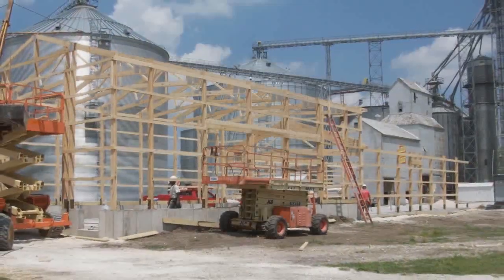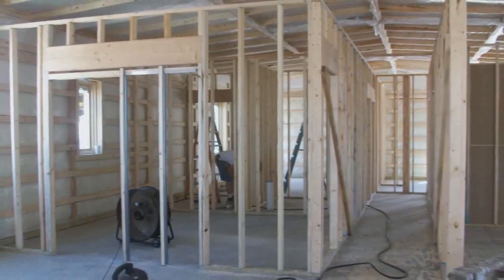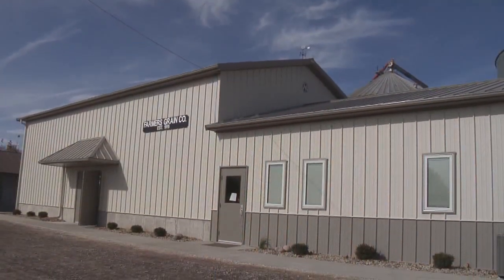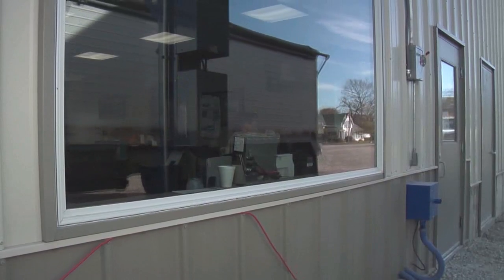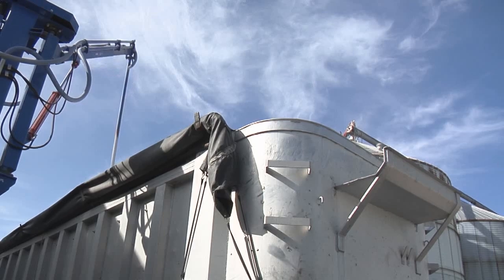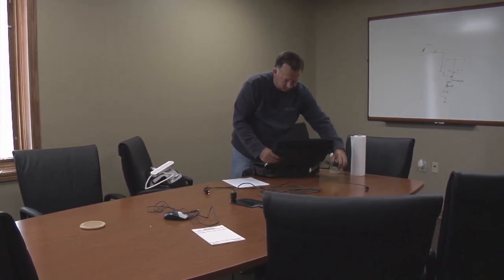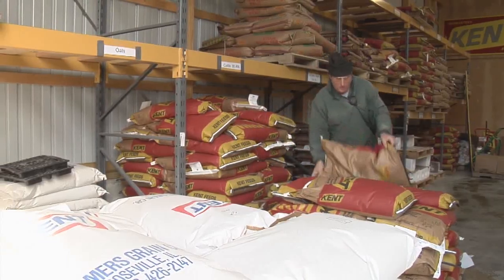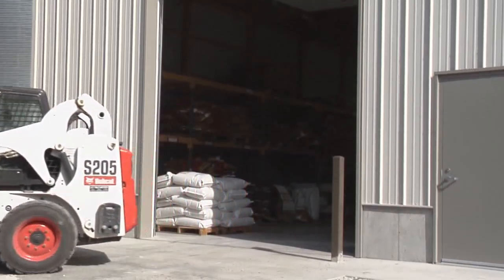Morton Building Tour - Farmers Grain Company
Eric Wuthrich of the Farmers Grain Company gives a tour of their new Morton Building's offfice/warehouse.